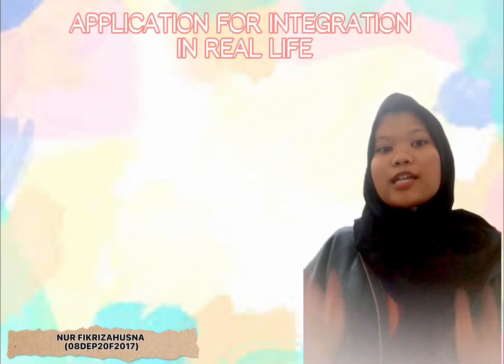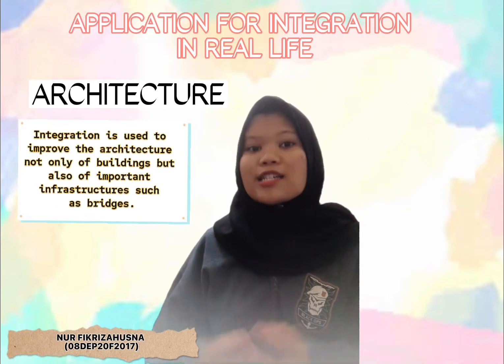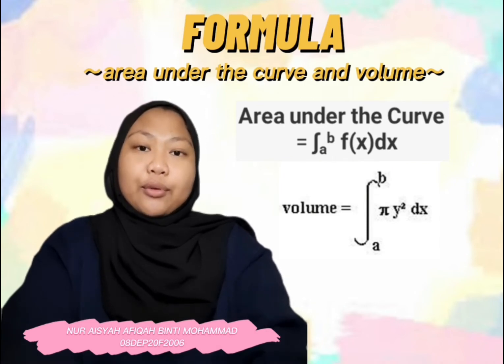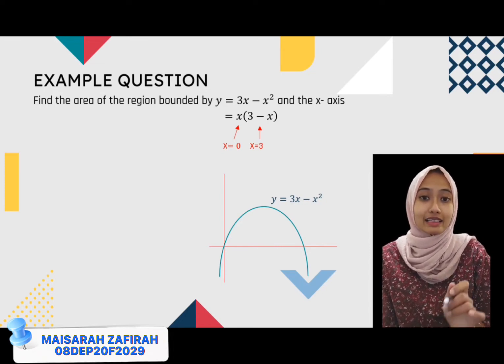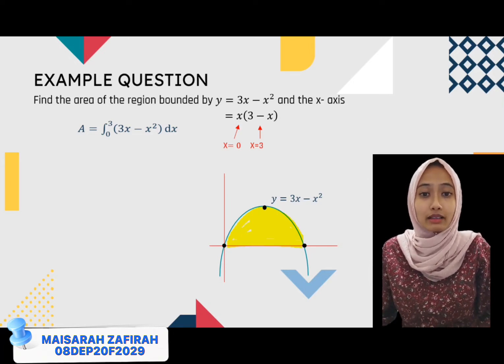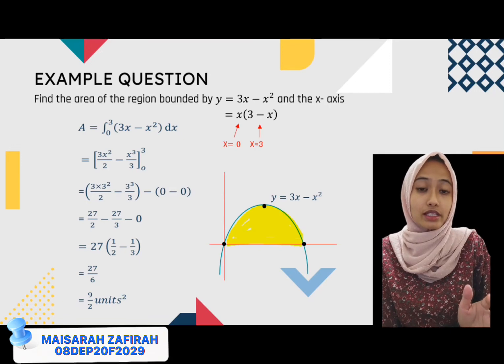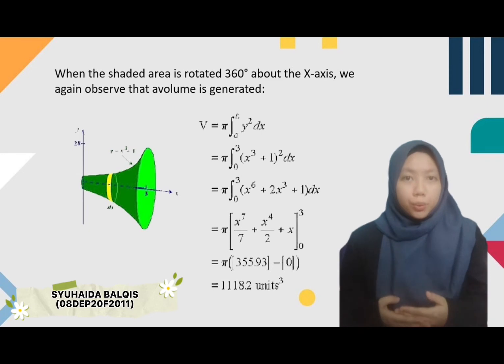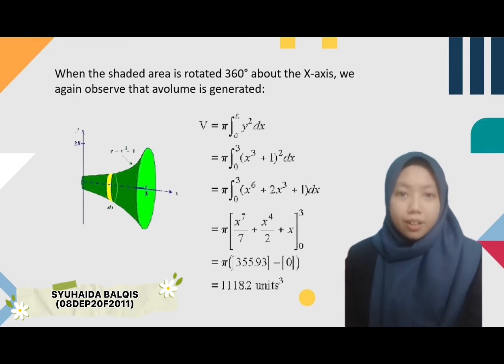PRESENTATION 2 (TOPIC 3: INTEGRATION) DBM 20023 ENGINEERING MATHEMATICS 2